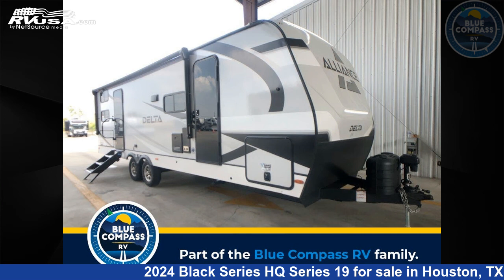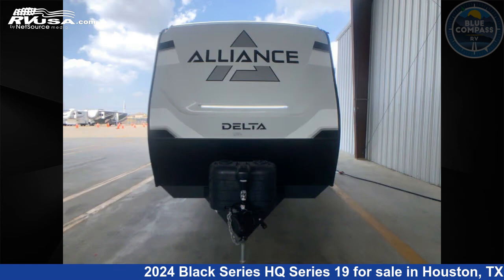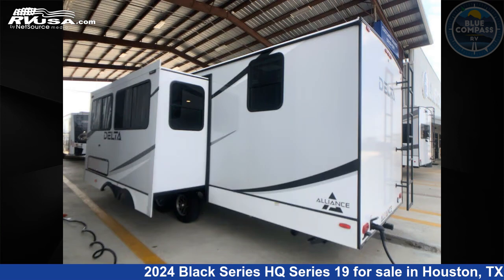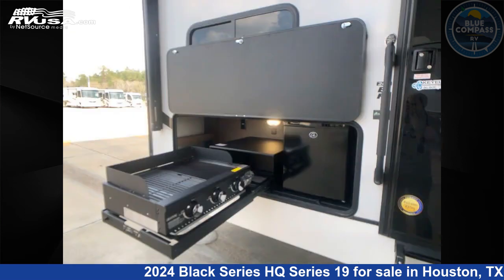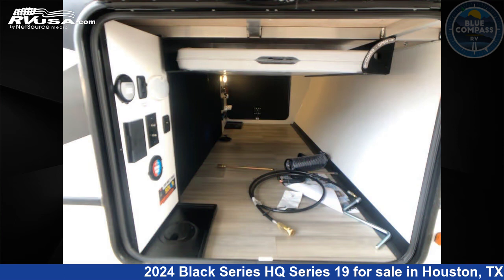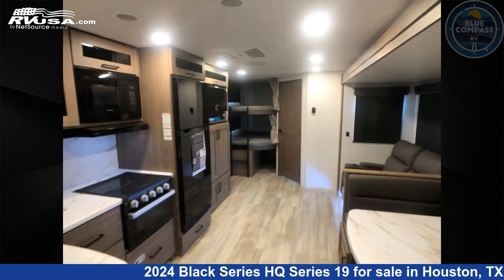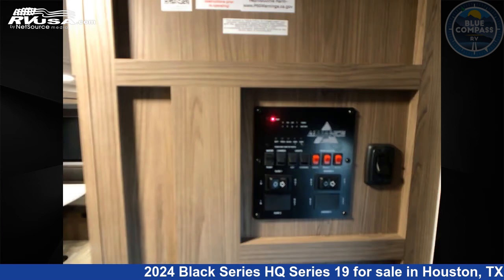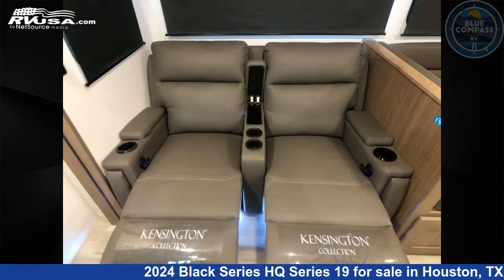Unbelievable 2024 Black Series HQ Travel Trailer RV For Sale in Houston, TX | RVUSA.com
This 2024 Black Series HQ Series 19 is a Travel Trailer RV. It is located in Houston, TX 77511 and is offered for sale by Blue Compass RV South Houston. This New Black Series Is 26' 0" in length and features sleeps 3, and 64 gal fresh water capacity. The floorplan layout of this Travel Trailer features Front Bedroom, Outdoor Kitchen, Rear Bath.

Blue Compass RV South Houston is a dealer for brands like: Alliance RV, Black Series, CrossRoads, Cruiser RV, DRV, Dutchmen, Forest River, Heartland, Hero Camper, Highland Ridge, Jayco, Palomino, Redwood RV, Thor Motor Coach, Vanleigh and offers the following rv services: Parts/Accessories, Service. They stock rv types such as: Class A, Class C, Fifth Wheel, Toy Hauler, Travel Trailer. For more information and pricing on this unit, To see all units available for sale by Blue Compass RV South Houston,